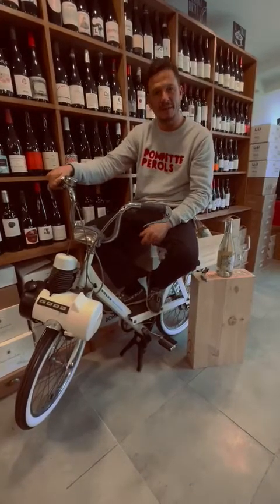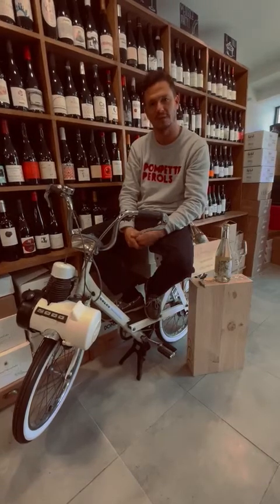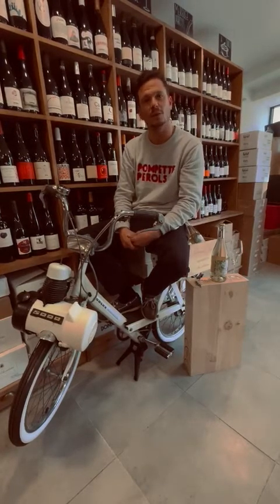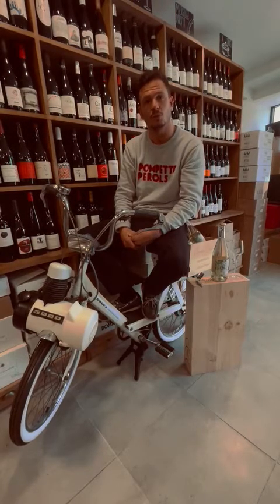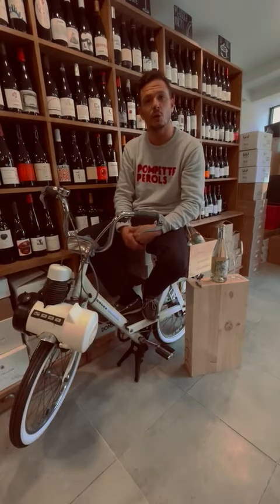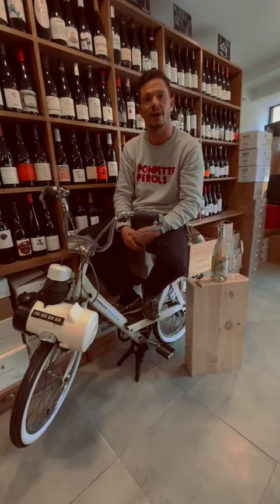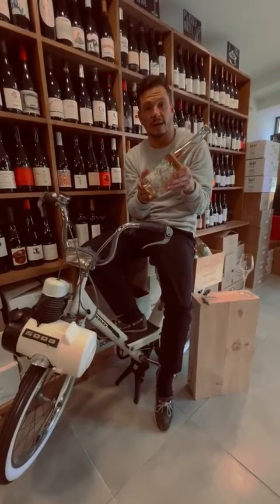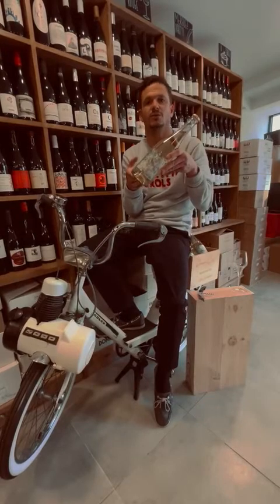Nature's Revenge, Pet Nat, Overview with Winemaker Pierre Caizergues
Crafted by Pierre Caizergues & Antonin Bonnet both from the Languedoc region of France, with artwork by Oscar Lett, UK-French artist based in Brooklyn, NY. The estate is located in the Corbieres region at the bottom slopes of the Montagne Noire. The vineyards there was planted in the mid-sixties and produce natural low-yield due to the low rainfall (35 to 45mm per year only).

Produced from 100% Chardonnay, the vineyard is anchored by clayey-lime soils soil but on the Chardonnay parcel there is also some shale, sandstone and marl components which bring a natural freshness to the wines and help to protect the vineyard against hydric pressure/droughts that are very common in the Languedoc region. The parcel is organically farmed since it was planted. There is also no treatment in the vineyard especially no additions of any sulfites/pesticides or insecticides.

"Petillant Naturel" (pet-nat) refers to the ancient process used to produce fizzy wine. The process is non-interventionist meaning we are only here only to control that the fermentation is conducted properly without adding any components nor manipulating the wines. The first (alcoholic) fermentation happens naturally thanks to the indigenous yeast that are present on the skin of the grapes - the second one (that makes it sparkling) starts in small, temperature-controlled tanks and finishes naturally in the bottles - there is no residual sugar in this wine - it is completely dry. Sulfites that may be present are only the natural ones created during the fermentation . (less than 65PPM).